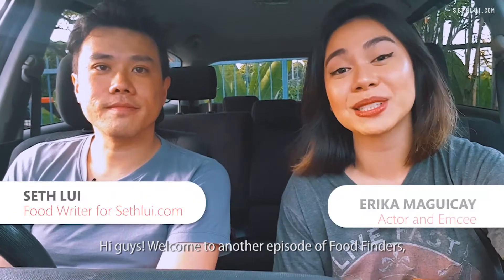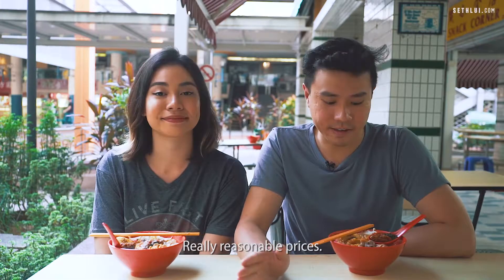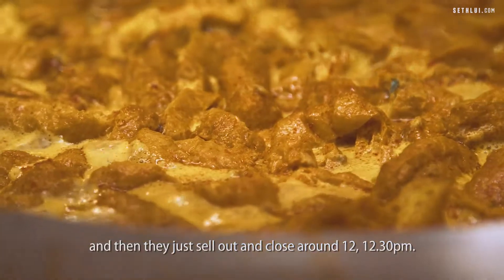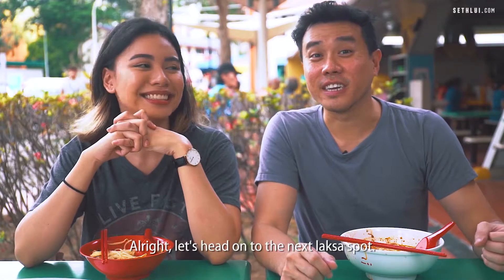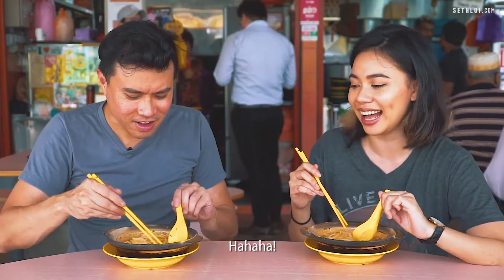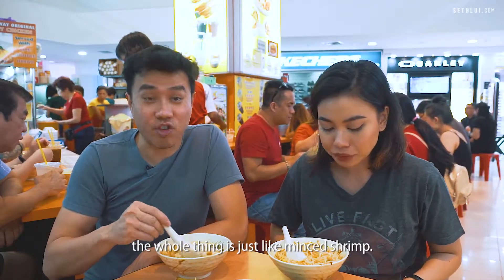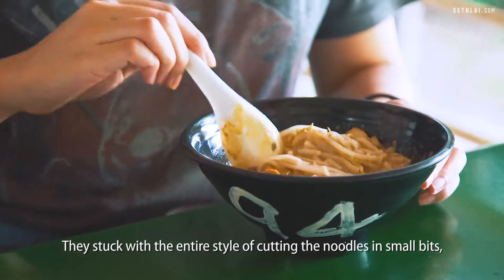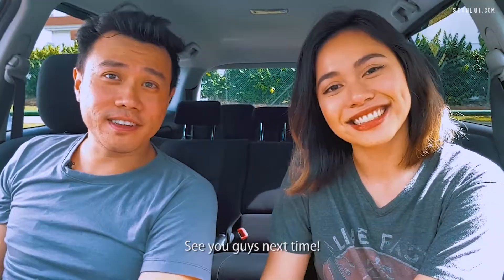Best Curry Laksa in Singapore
Recipe Laksa